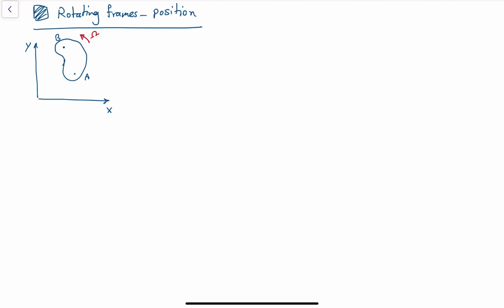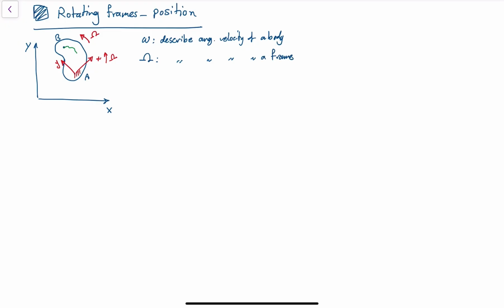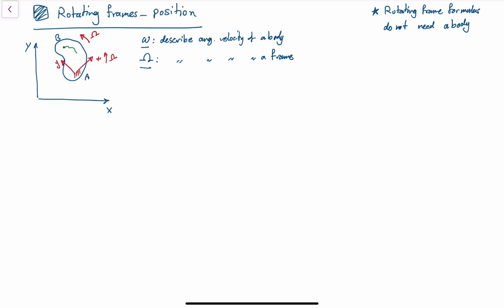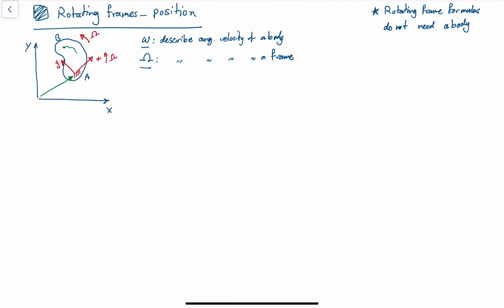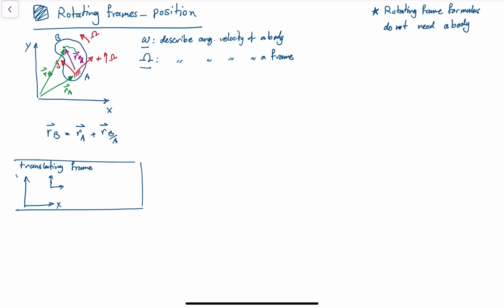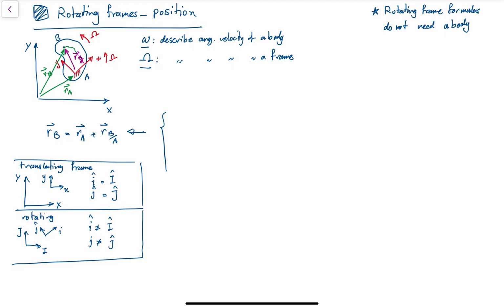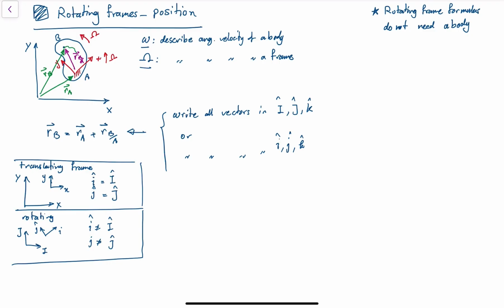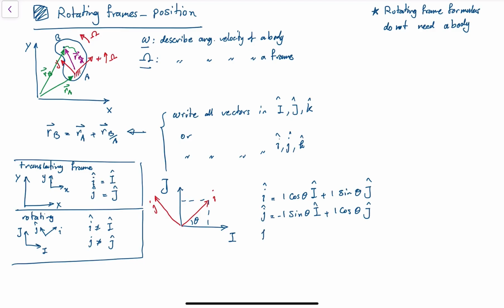Dynamics - Rotating frame analysis - position